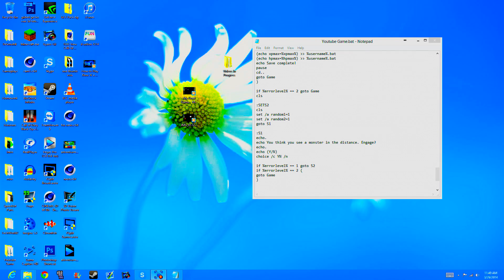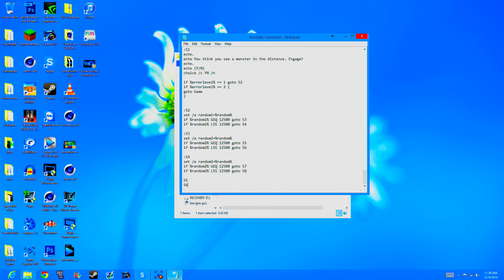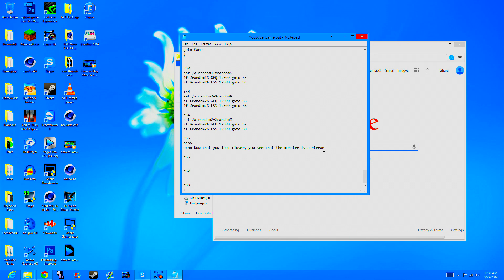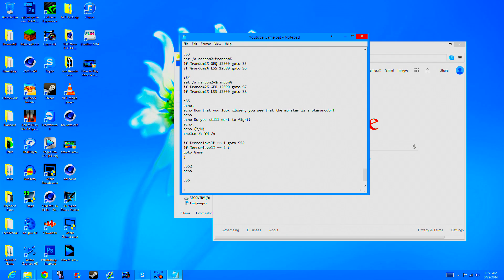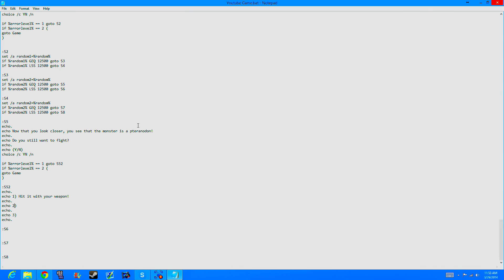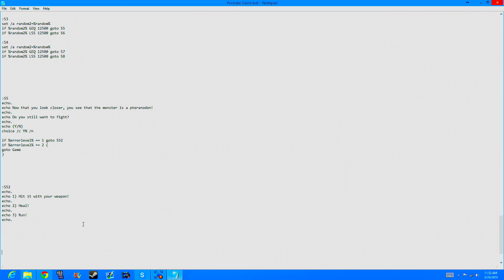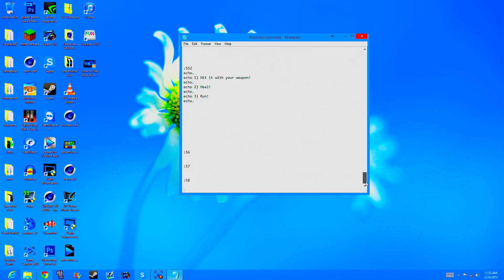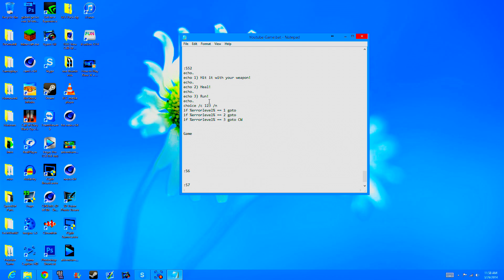Lets Build a Game in Batch - Episode 8 - Miniseries Part 2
Hey guys, ThatPoisoned here, and today I'm bringing you another video!

GFX:
(10$ for bg or free with shoutout for 5k plus)

Computer:

SLI GTX 660 TIs
Intel i5 4570k
Asus K87 Pro
Corsair Vengeance 8 GB
Razer Naga
Razer Deathstalker
2 HD Monitors
750GB 7200 RPM HDD

Console:

Xbox One

Dell Inspiron i5 Laptop